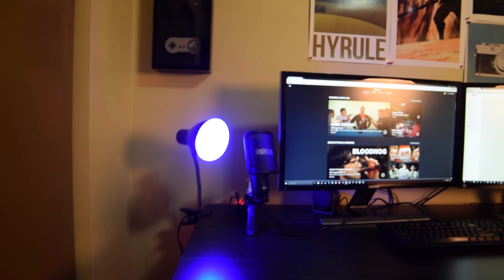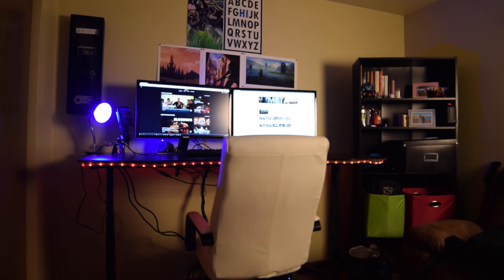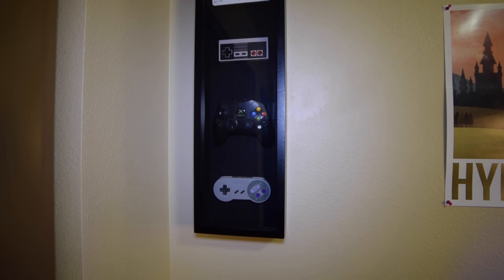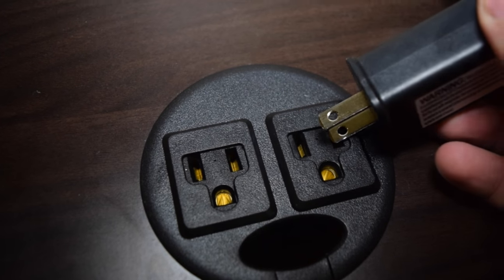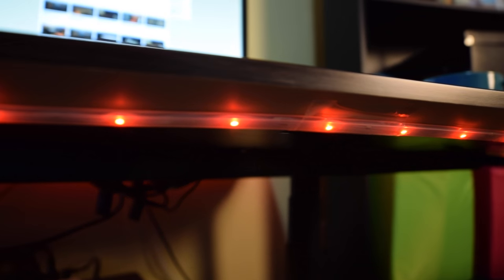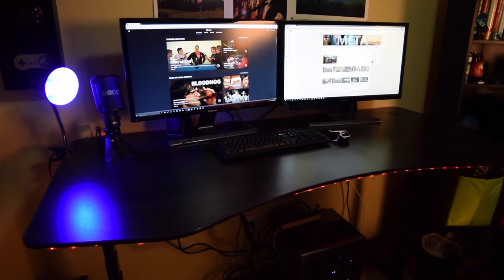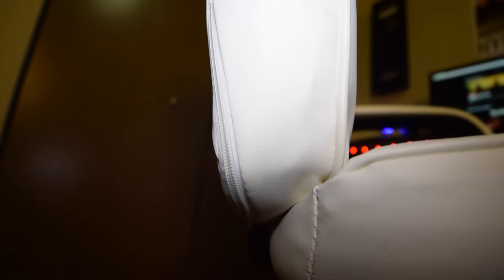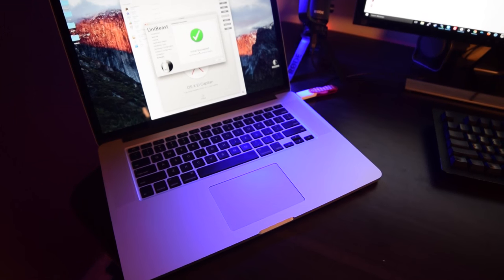Home Office Design Top 5 Upgrades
In this video I show you 5 adjustments you can make to your home work space to spice it up! If you guys like any of the products in the video you can check some of them out down below, I have also attached my apex desk video review!

Desk Chair